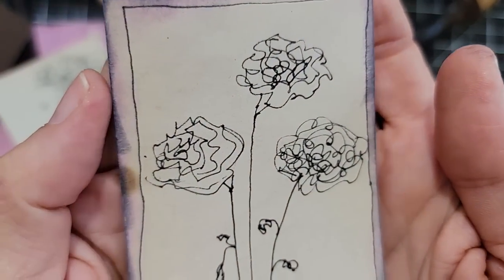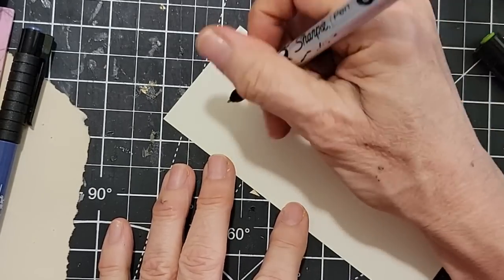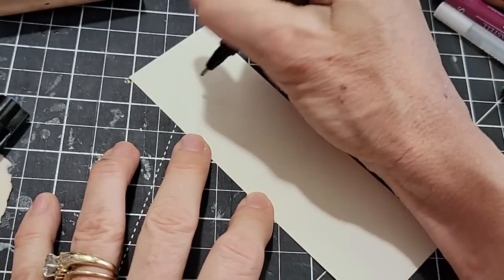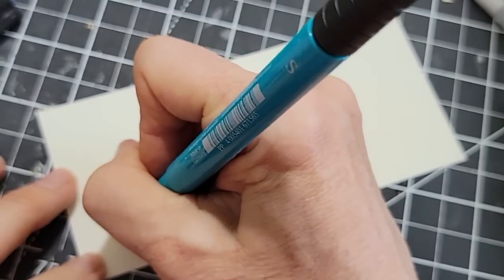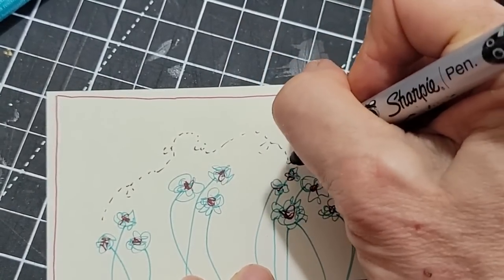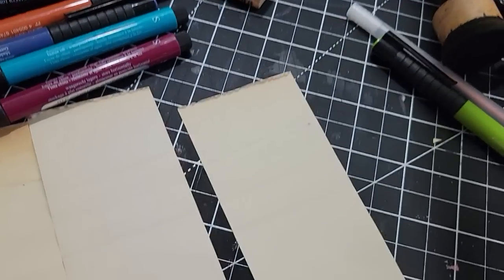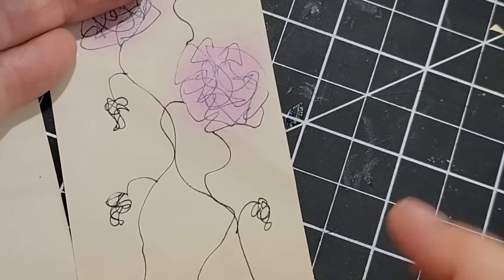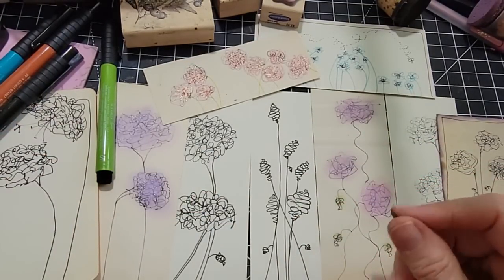SCRIBBLE FLOWERS! Anyone Can Draw A Flower in Seconds! Makes Pretty Junk Journal Embellishments! :)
SCRIBBLE FLOWERS! Anyone Can Draw Flower in Seconds!  Makes Pretty Junk Journal Embellishments! :) How to draw a simple flower for beginners! Easy fast technique! Get drawing and let the botanical elements in your junk journals flourish! Or simply draw some pretty and easy flowers!

2. Then make a list of 10 names of Digikits (just the first 2-3 words), & send me the list via Etsy Message or email the list to or simply say "Surprise me!" :)